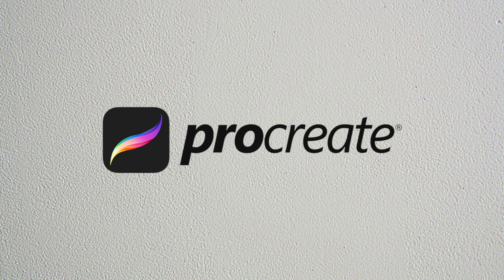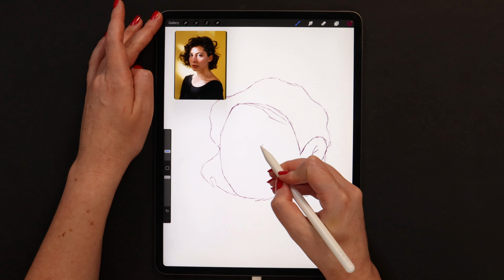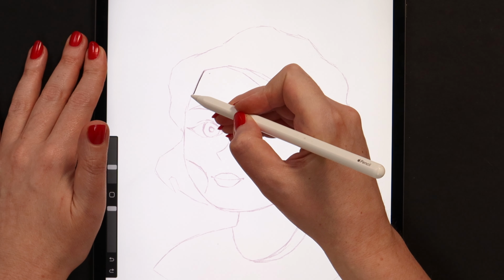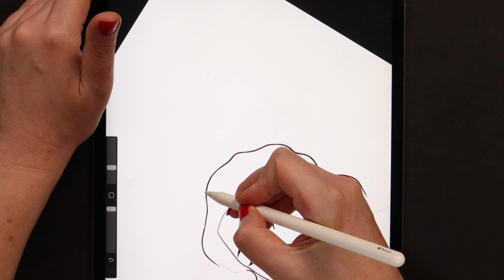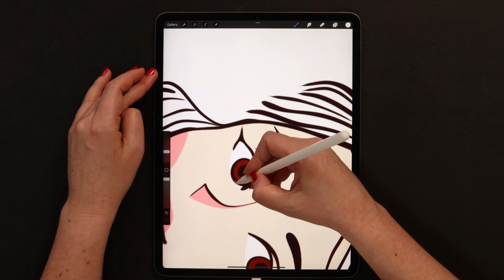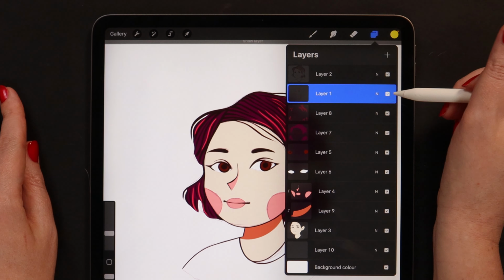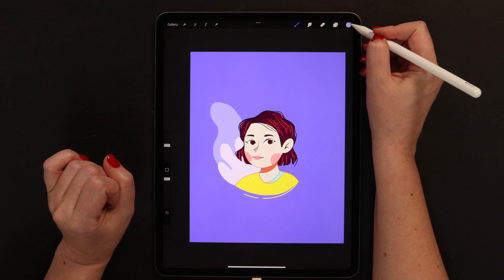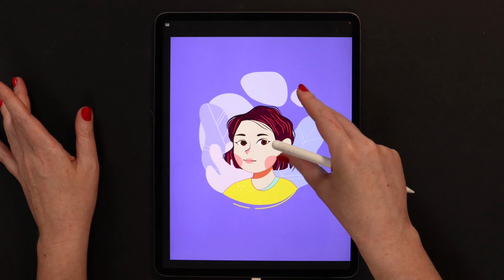How to Create a Flat Character Design in Procreate (From a Reference Photo)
How to draw a cute girl character based on a reference photo
In this beginner Procreate tutorial, we will create a flat character design from a reference photo.
After following this tutorial, you can turn your (or any) photo into an avatar-like character illustration.

If you share your artwork on Instagram, please tag me in your post. This way, I'll be able to see it and share it in my stories.

TatyWorks is a Procreate Art Channel aimed to teach how to draw on the iPad using the Procreate app.